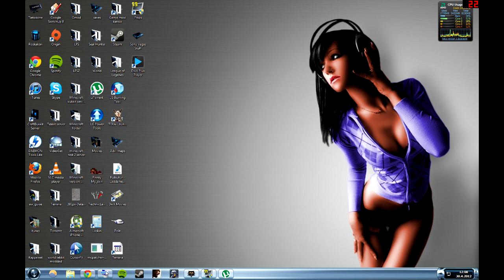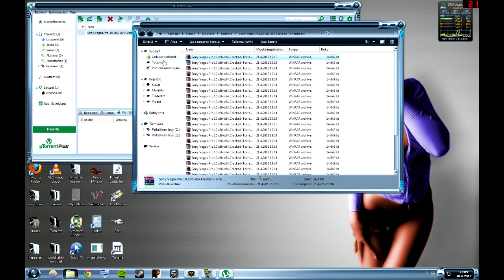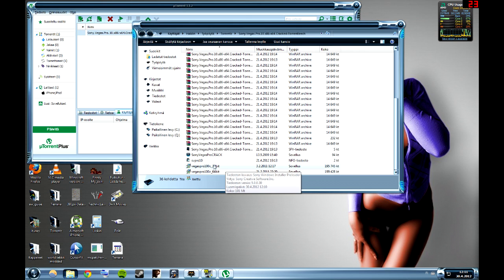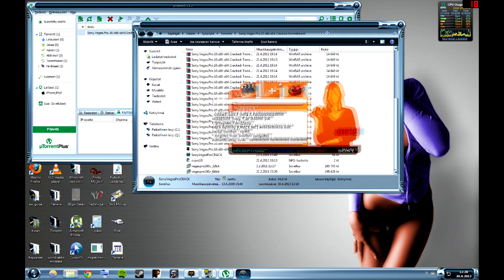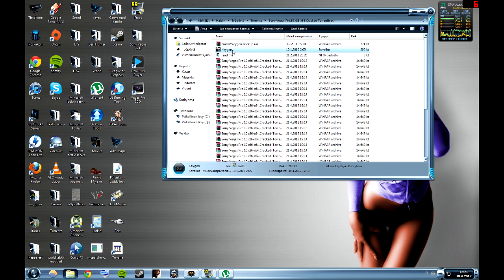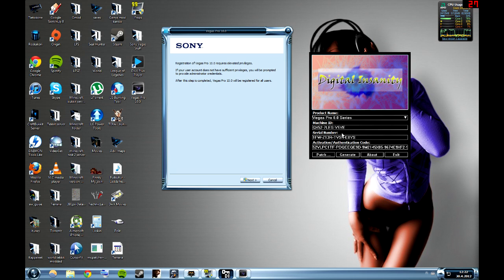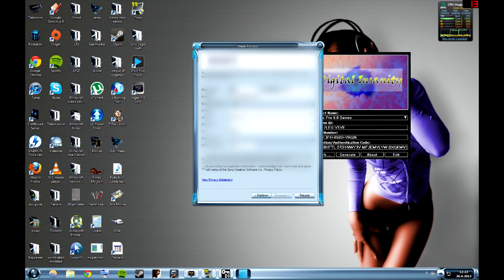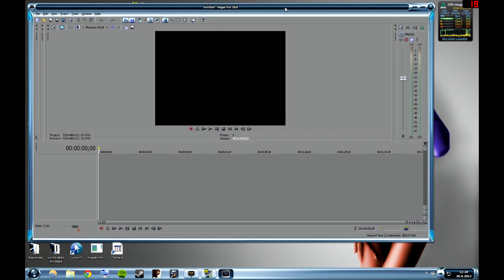Sony Vegas Pro I Torrent Install Tutorial for Windows 7 32/64bit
Here is a short tutorial how to install Sony Vegas Pro 10 cracked on 32 and 64bit Windows. If you have eny questions just ask in the comment bellow, i will gladly answer them the best i can. And sorry for my bad English.

If having problems disable virus programs.

Torrent name : Sony Vegas Pro 10 x86-x64 Cracked-TL

If you want us to make a YouTube channel background for you.
You only have to follow these 3 easy steps:
2. Box our channel
3. Like and favorite to one ( or more ) Videos.
When you have done all these steps just PM us and we will make you a good quality background of your liking.